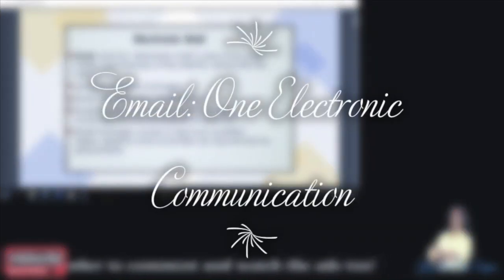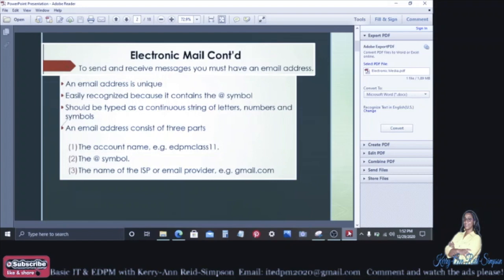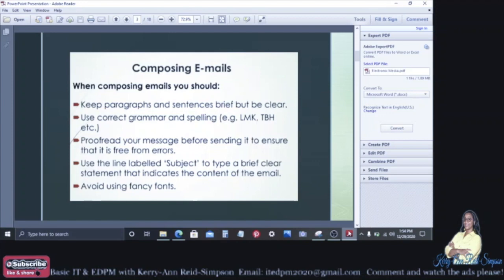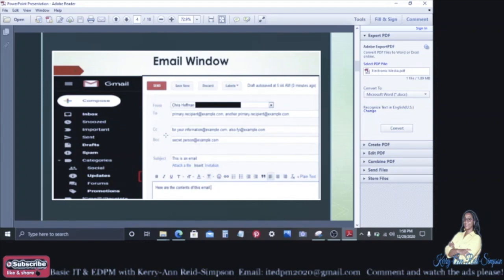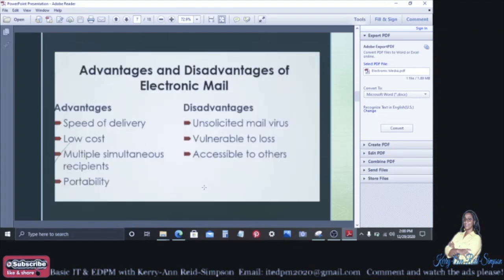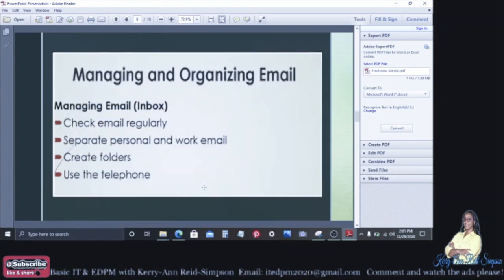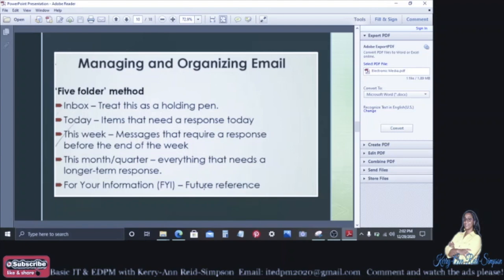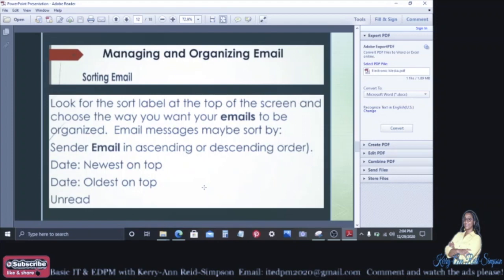Email: EDPM Revision